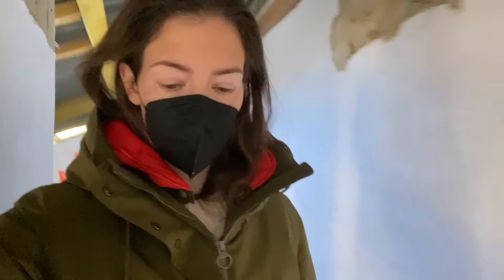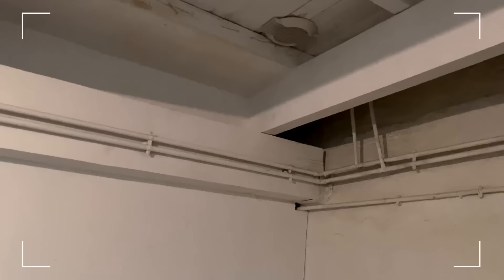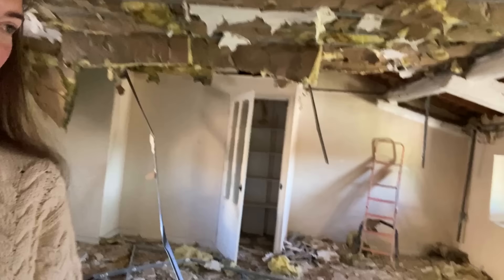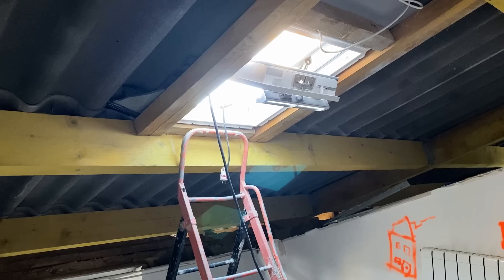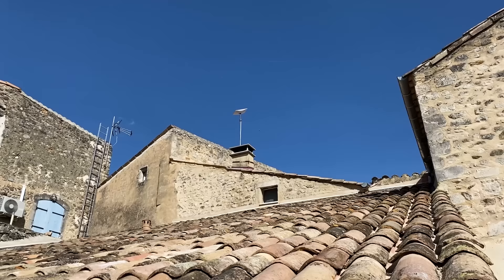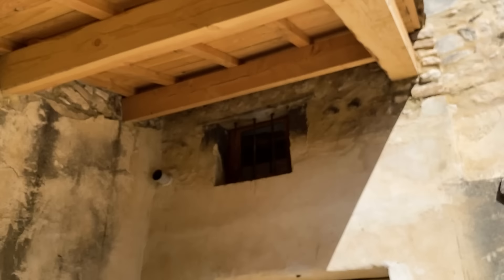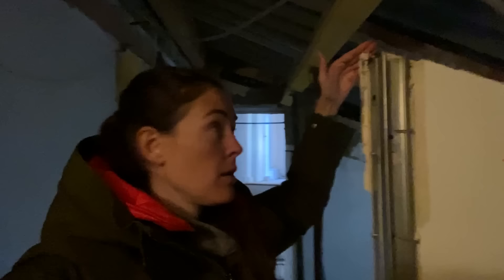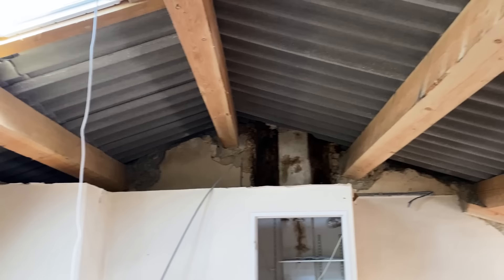The house renovation is *finally* moving forward! (Provence vlog)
This is the vlog where the Provence house renovation gets unstuck :-) I give you a house tour of what happened since I last caught you up.

(Made in Portugal, with chrome-free leather + vegan options)

✂ MY FASHION DESIGN TOOLS*:

🎬 MY VIDEO EQUIPMENT*:
Screen protector for iPad (which feels like drawing on actual paper!)
Pen for iPad
Main camera (newer version than mine)
Main camera objective
Small camera
Main microphone
Small microphone